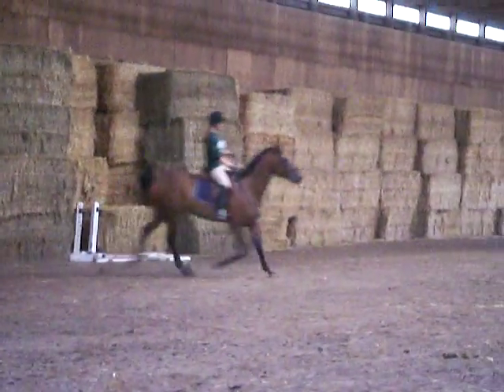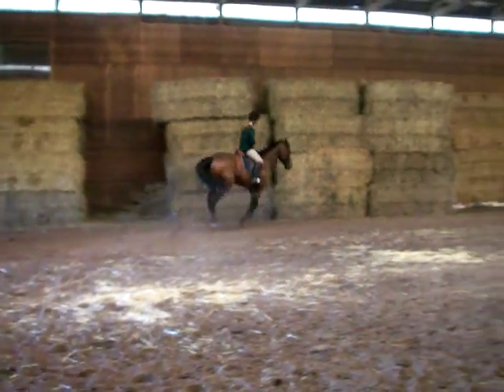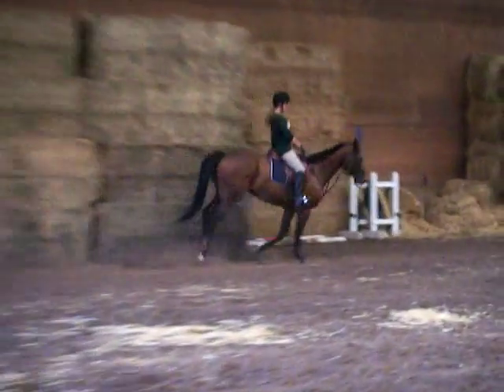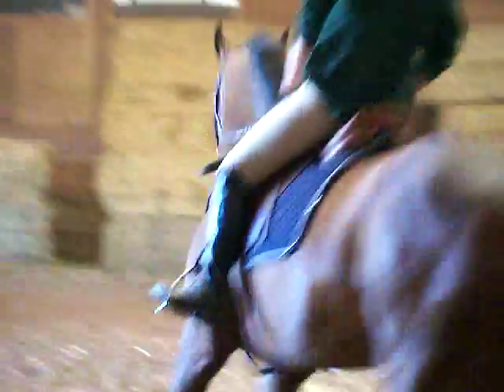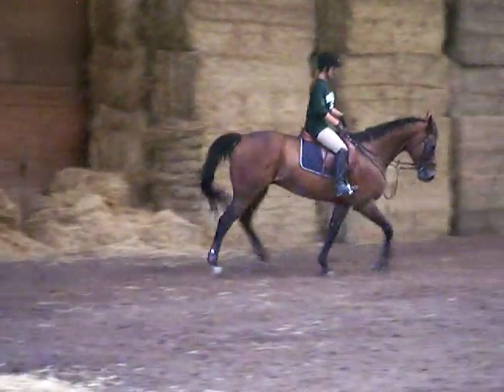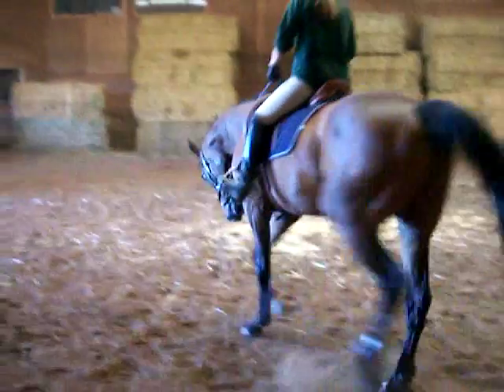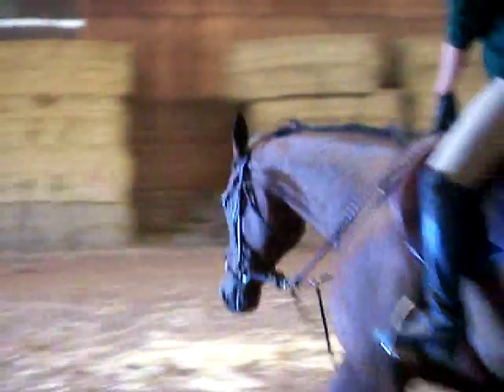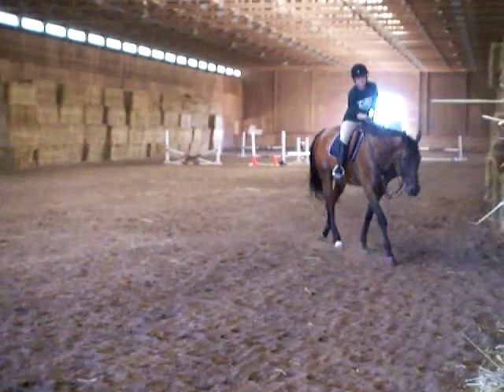Canter Right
- updated video of Eagle at shows.
Training blog for Eagle with writeups, video and pictures.

Please take note that I am not the one riding. I'm coaching someone else through her first time on my horse. Critique and criticism is unwanted and unnecessary and shall be removed.
If you're curious to see how Eagle is doing, four years later, please check out either of the links above. We've been busy!